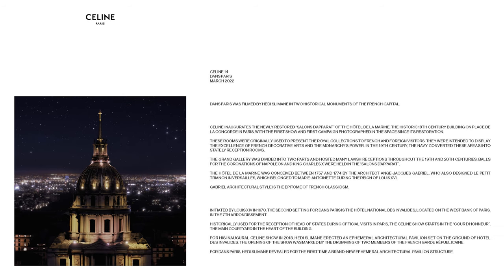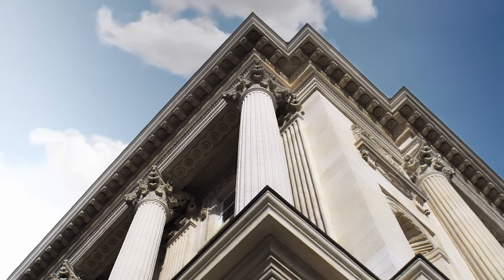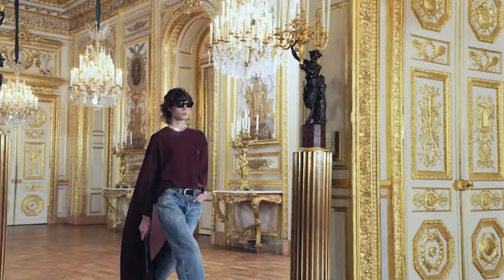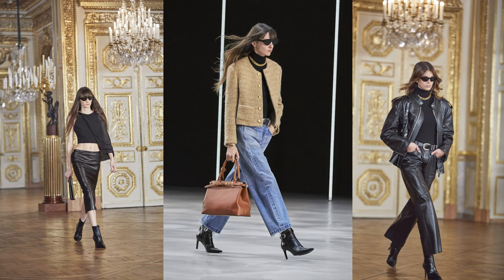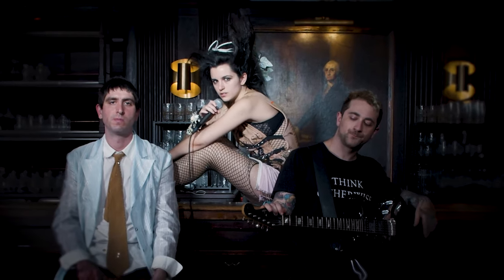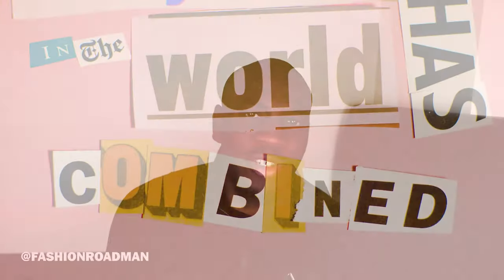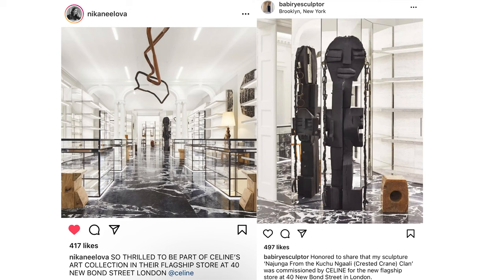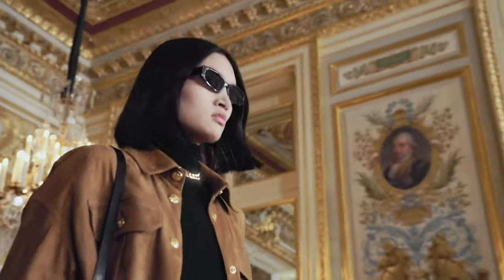Is Hedi Slimane's Celine Returning To Its Paris Roots?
Squeaking in with his fall 2022 collection film for Celine two months after Paris Fashion Week and just before the destination cruise shows kick off in earnest, Hedi Slimane was in fine form. The collection was titled "Dans Paris," translating to "In Paris."

By now his formula is familiar — spectacular settings in France, a hypnotic-bordering-on-annoying soundtrack, a few exits worn by house ambassador Lalisa Manobal, all slickly produced — but it suits his to-the-point fashions, eminently wearable and nonchalant yet elegant.
Almost every model sported black sunglasses, wash-and-go hair and a chain-handled handbag, the most striking in octagonal shapes. Handsomely tailored coats and blazers were underpinned by black turtlenecks accented with a short gold chain, while sharp-heeled boots finished off boyish jeans.

With their ongoing industry takeover, K-Pop girl group Blackpink are at the top of their game – racking up major brand deals as well as hits. And Lalisa Manobal – known to fans as Lisa – is a key Celine ambassador (officially since 2020) who effortlessly embodies the cool French-girl aesthetic the brand is renowned for. So much so that she’s being tapped up for modelling duties: the rapper walked the maison’s autumn/winter 2022 show, staged across two landmark Parisian venues.